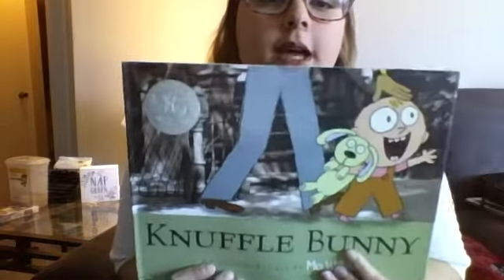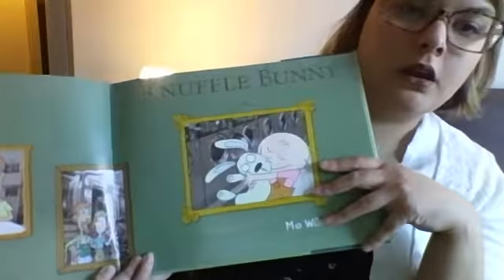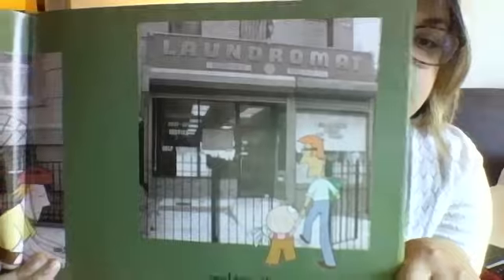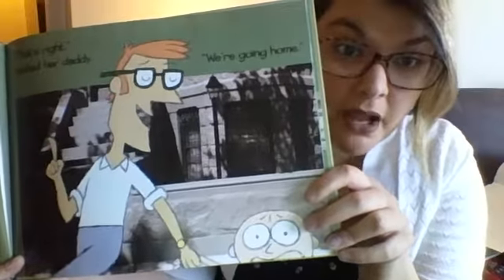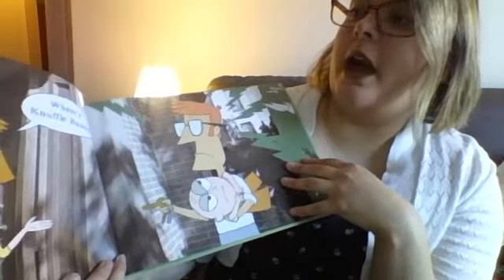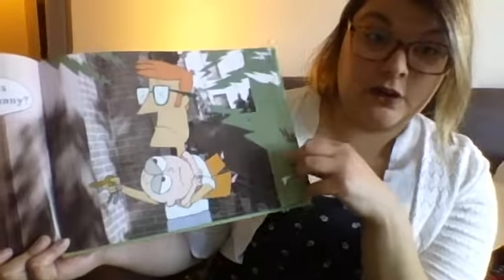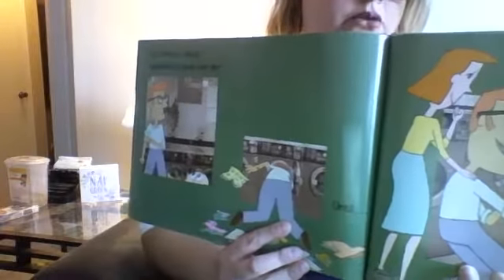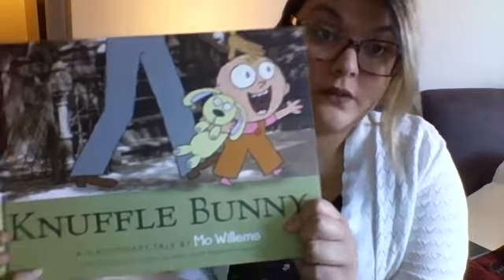Knuffle Bunny RA